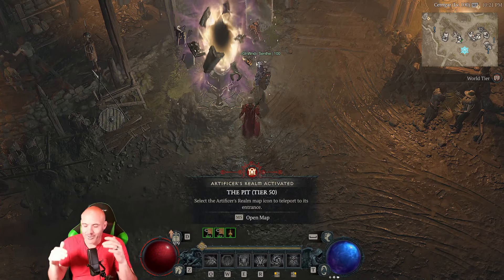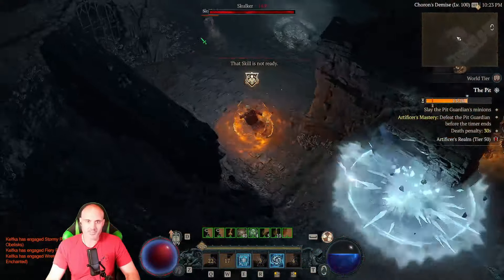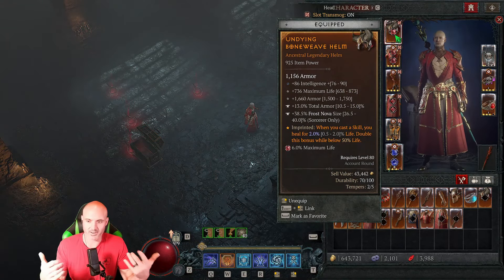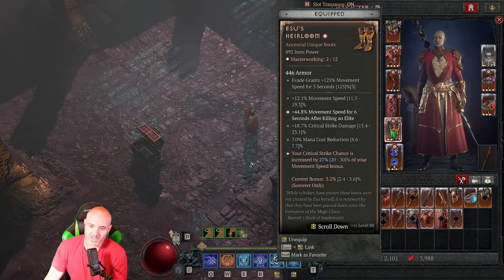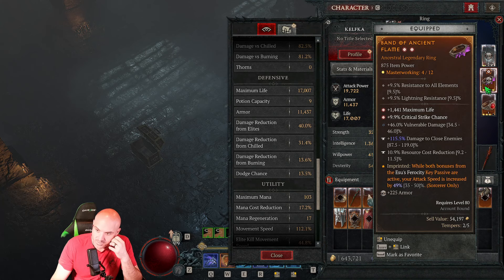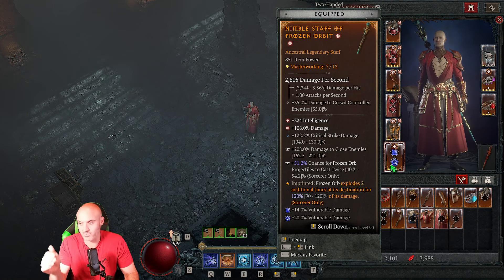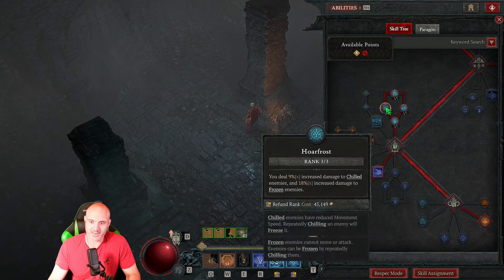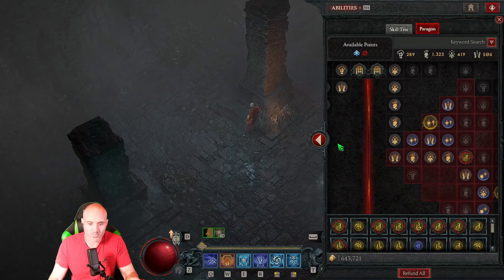Diablo 4 Season 4 Sorcerer Frozen Orb BUILD @ Level 100!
In today's video- We are showing off the frozen orb build that I put together just getting to 100! We have a way to go but here is a start!
Timestamps
00:00 Start

I stream 8p- when I fall asleep Tuesday and Thursdays or when the wife lets me on other days :)